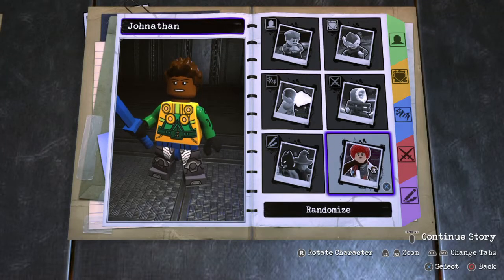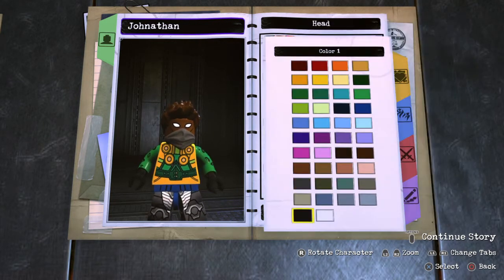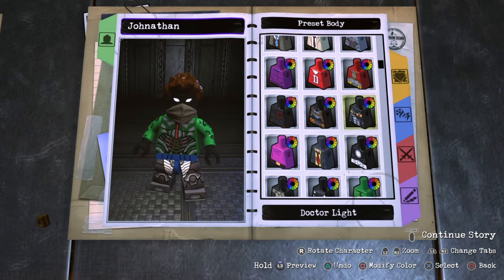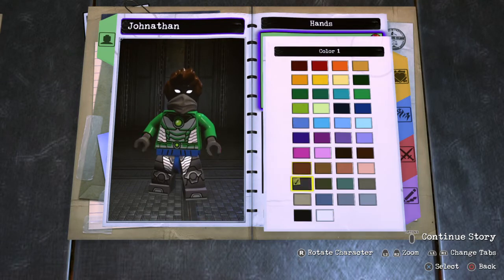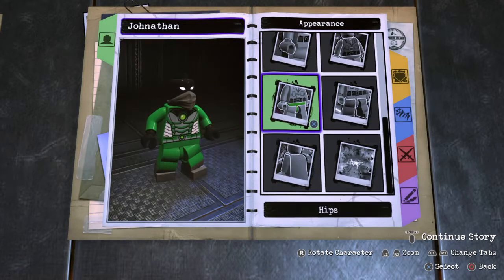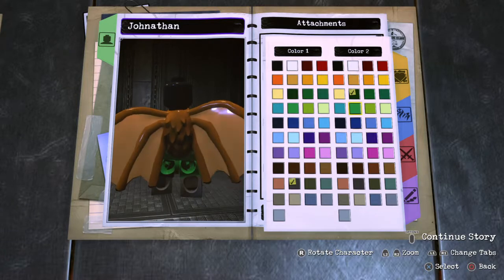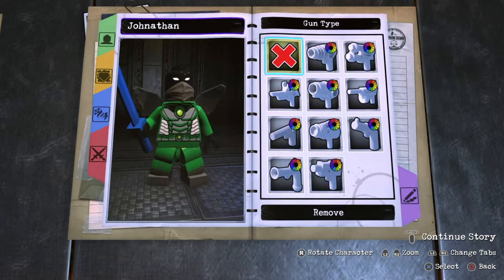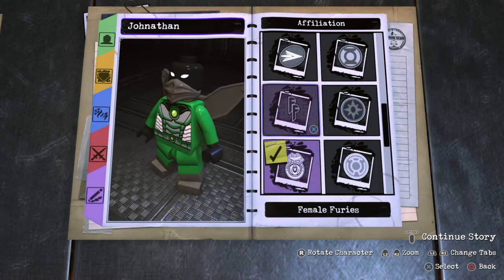How to make Vulture in LEGO dc supervillians